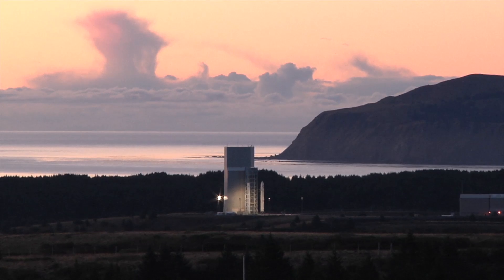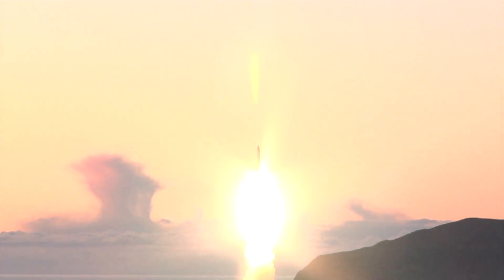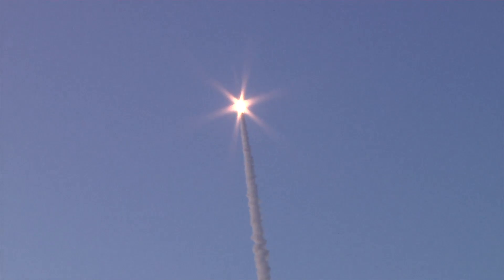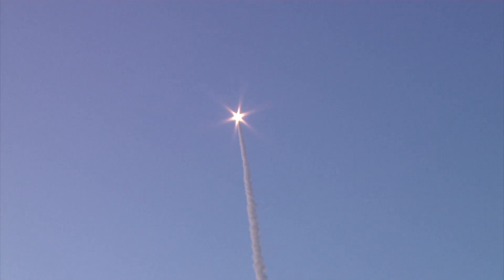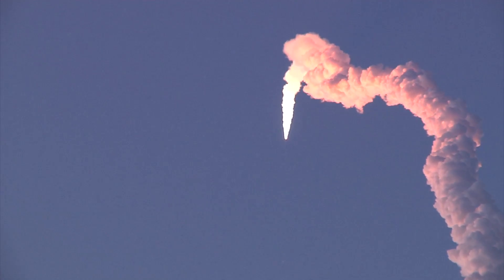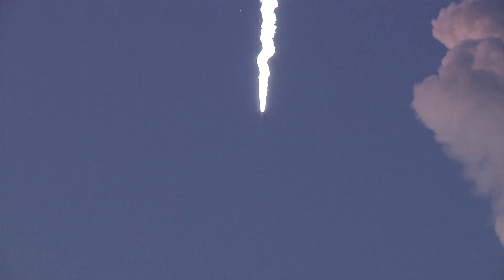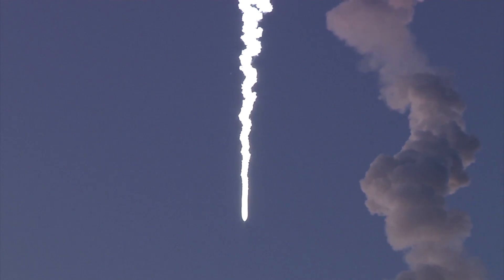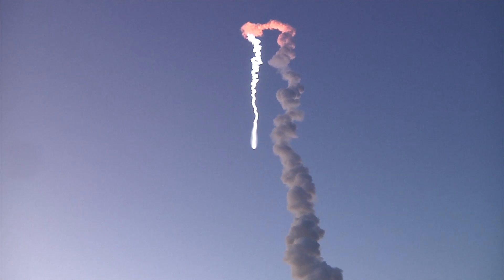Sunrise launch for TacSat-4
Spaceflight Now's camera captures the spectacular sunrise launch of TacSat-4 aboard a Minotaur rocket from Kodiak Island, Alaska.